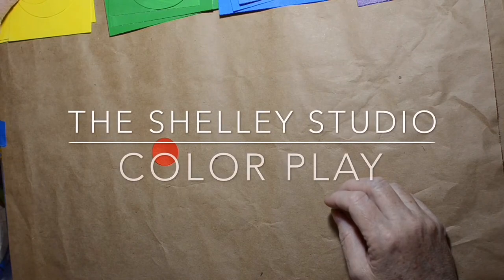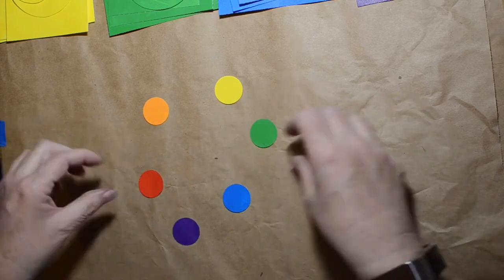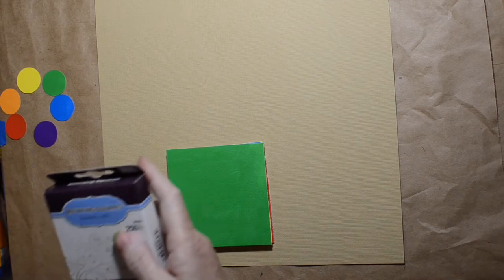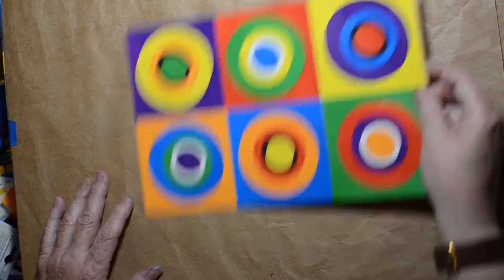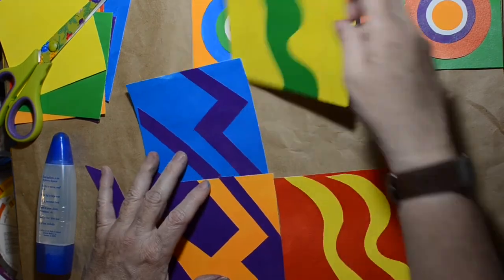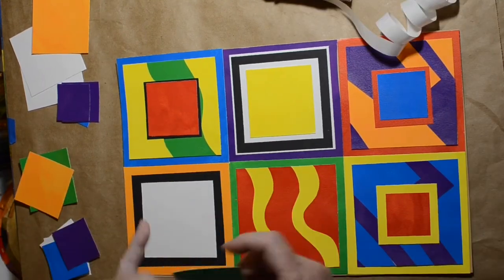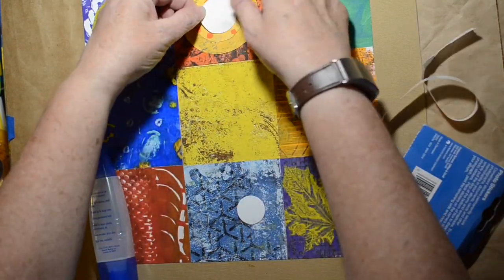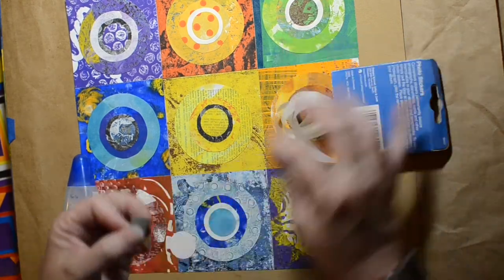AJOS2019 Color Cues Playing with color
Welcome to The Shelley Studio! This is my take on the color cues prompt for AJOS July. Also inspired by Kandinsky’s piece color study.
After creating this I decided to play with this idea with my Nephew here is the video if you would like to see it.